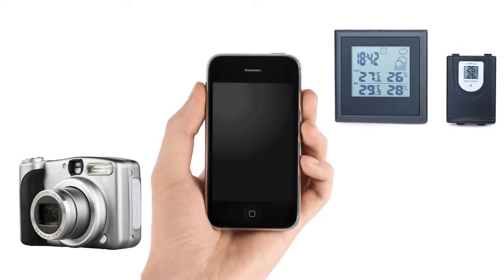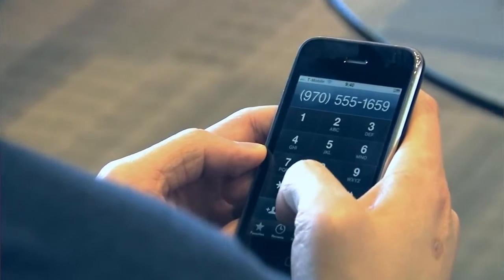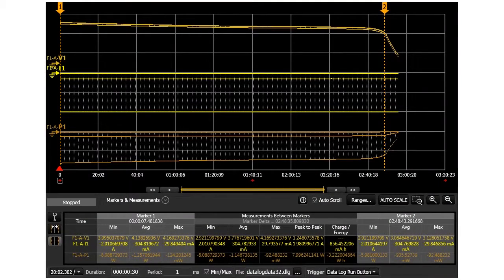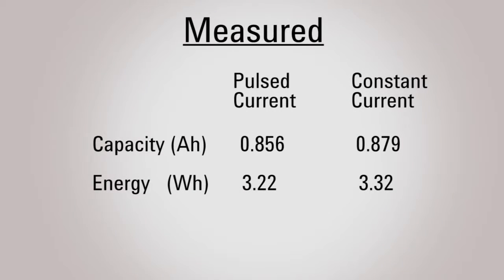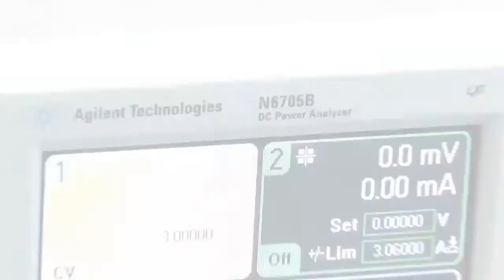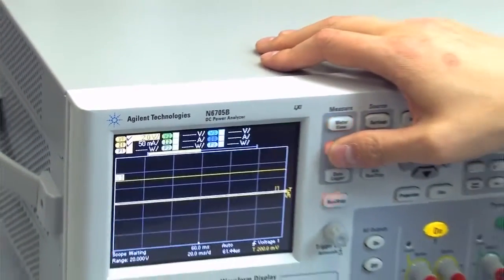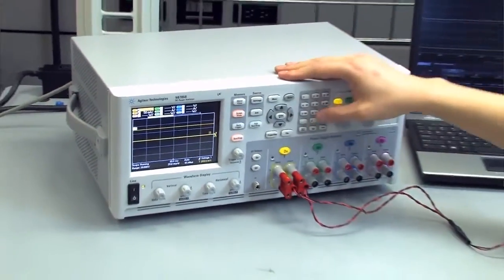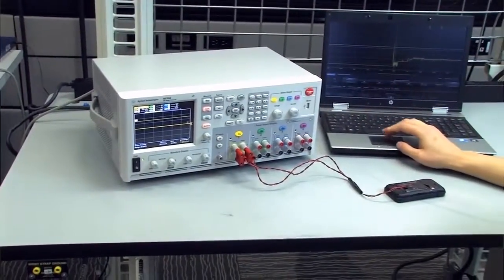移動体デバイス・バッテリの動的な最終使用状態の再現 HD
バッテリ寿命は携帯電話や移動体デバイスにとって重要な要素です。同様に重要なのが、バッテリのランタイムの仕様値として、現実的な値をユーザに提供することです。